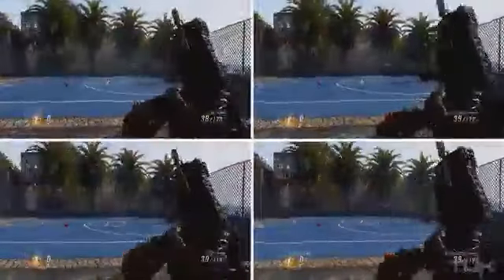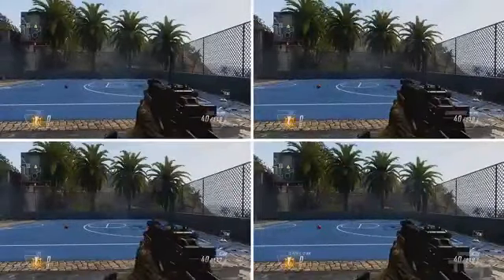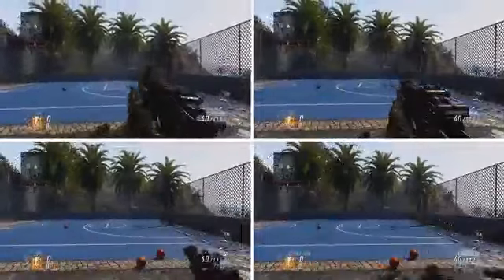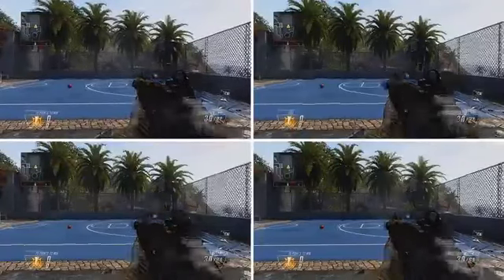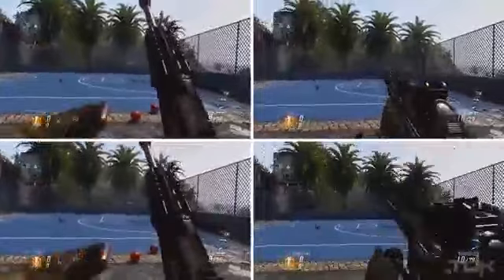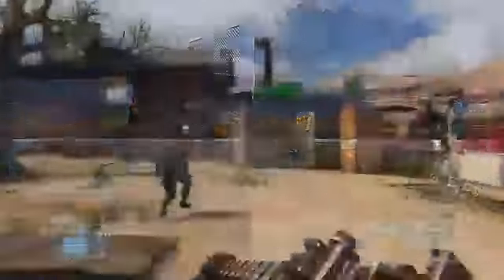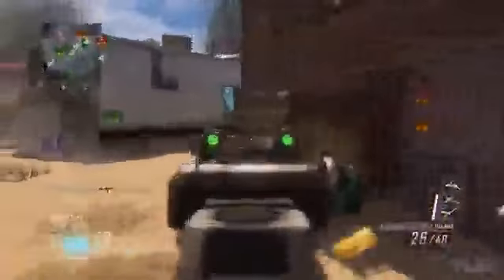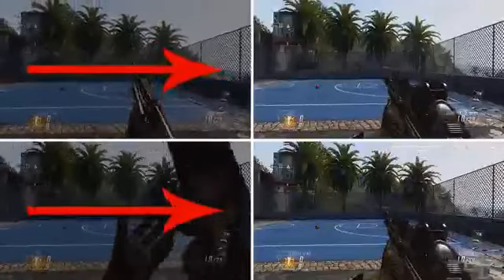Black Ops 2 How to RELOAD FASTER Fast Mags in Depth Black Ops 2 Tips and Tricks1